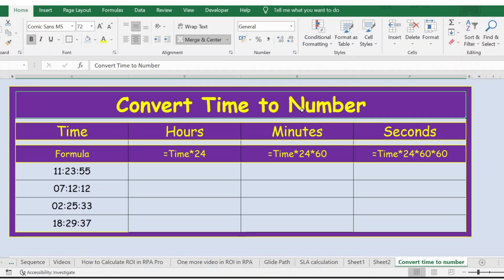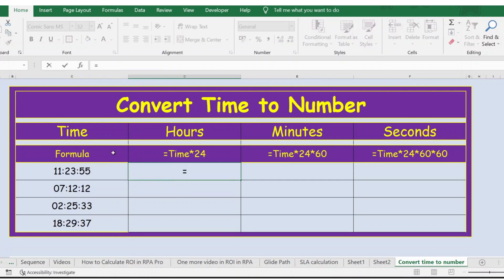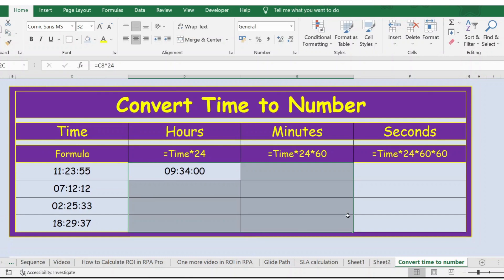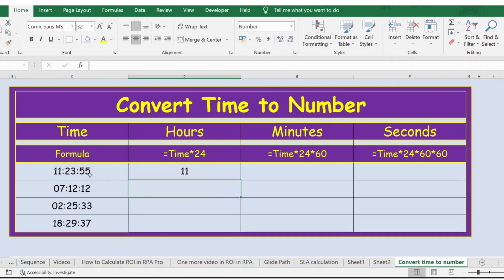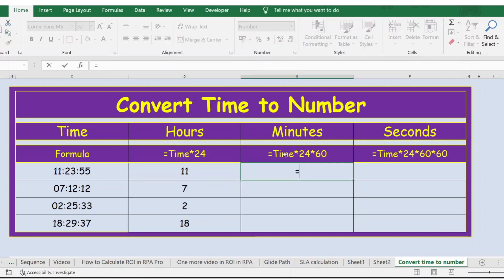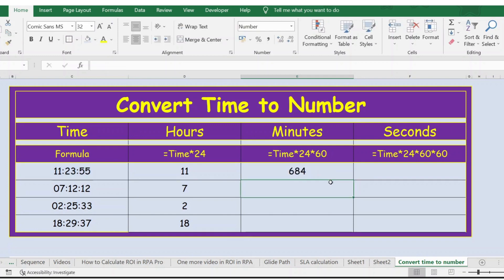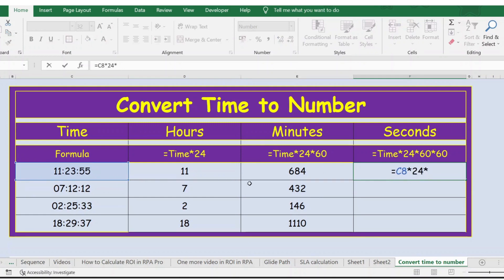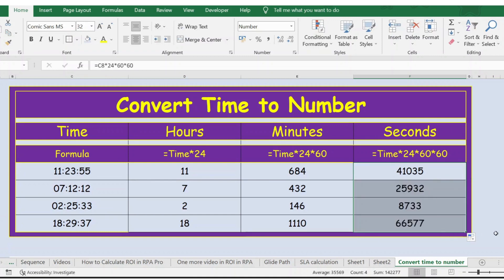Convert Time to Numbers in Excel